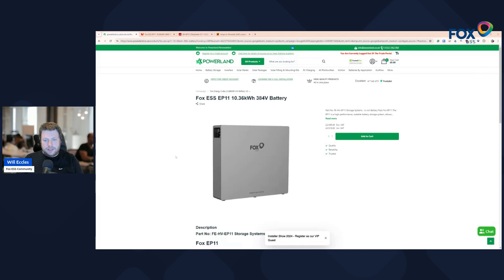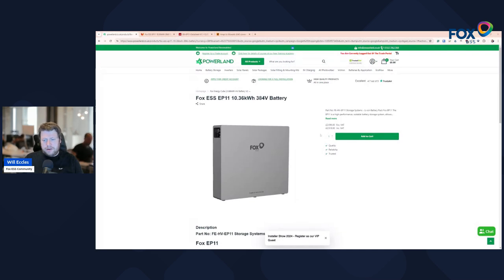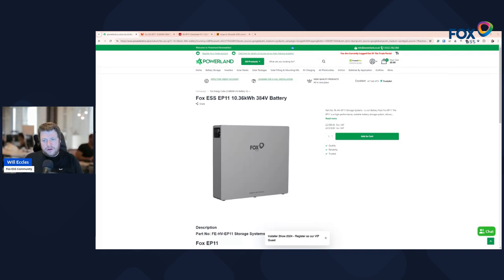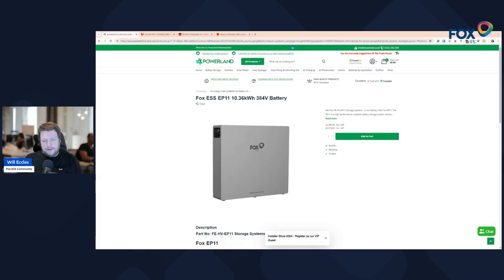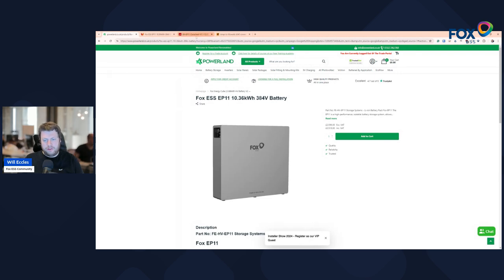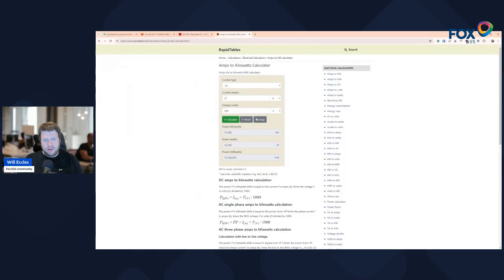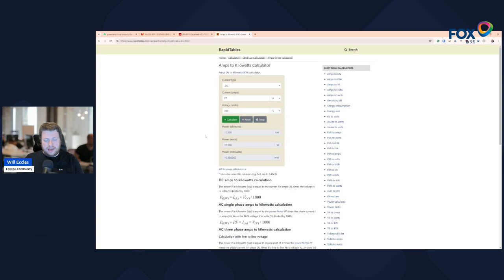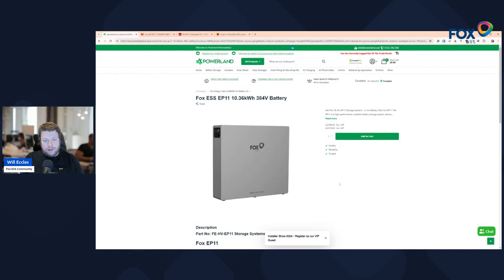FoxESS EP11 Pricing Released! £2,099! or £202 per kWH!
Online suppliers have now released the pricing for the foxess EP11 batterystorage module which is a 10.36kWh battery which can be scaled to 4 batteries in parallel. Pricing is £2,099 plus VAT if applicable.

Add battery storage to your solarsystem today.